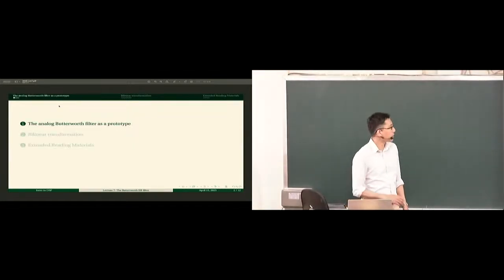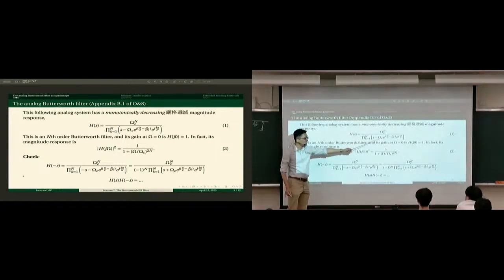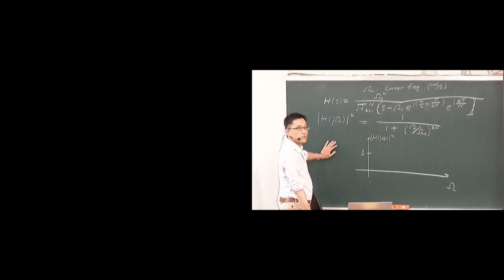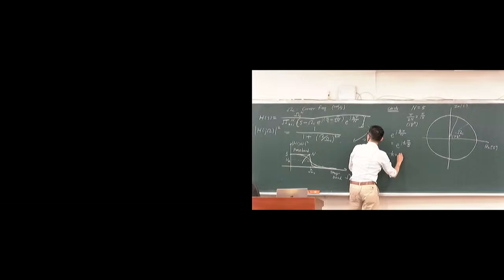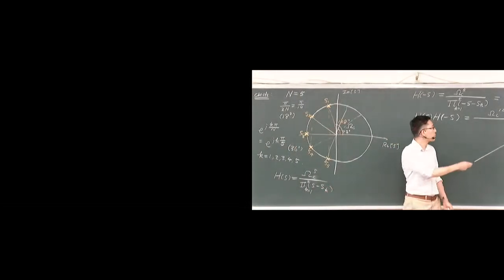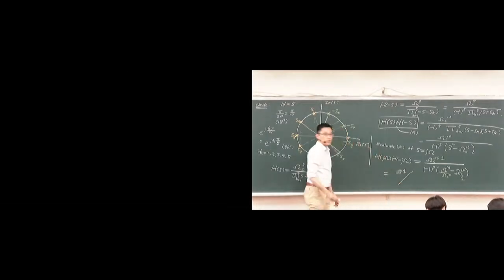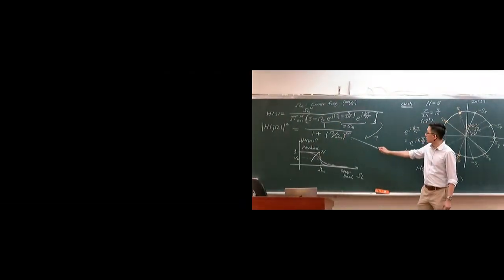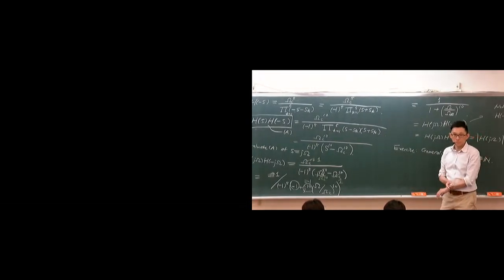Intro. to DSP - Lec 7a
Lecture 7: Butterworth filter and IIR design

There was some trouble with the recording setup, so the April 16th lecture video only shows the class on half of the screen — the other half is black.
Sorry for the trouble, and thank your for your understanding.

Corresponding to :